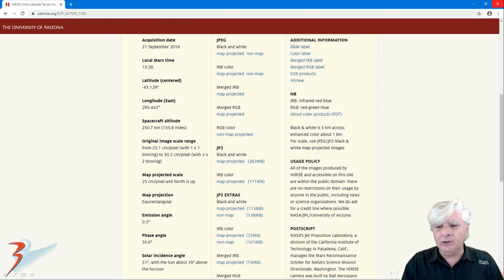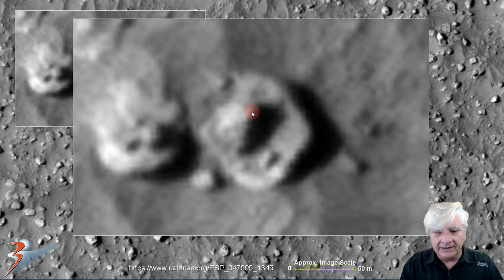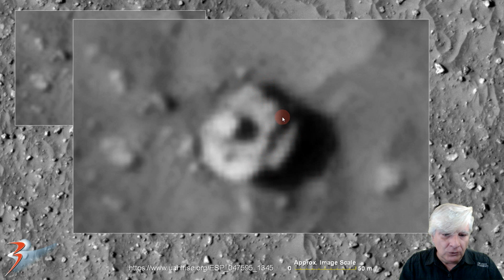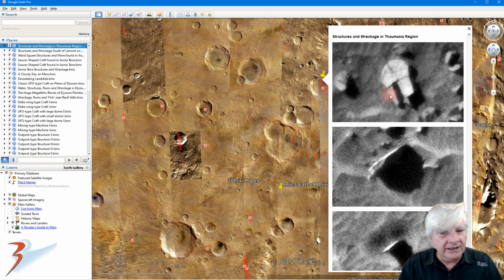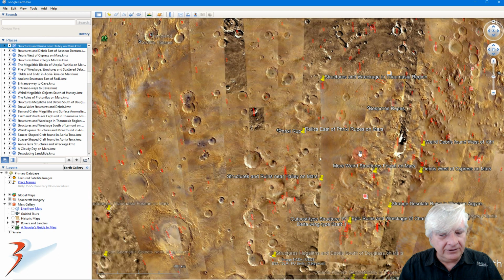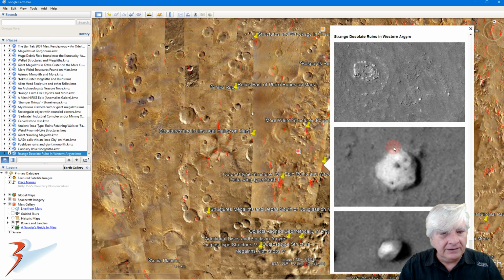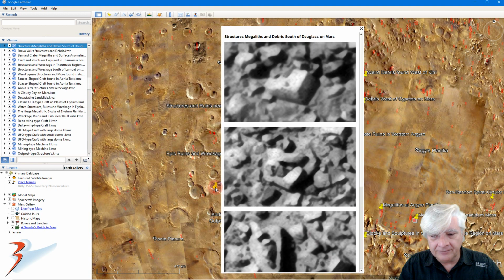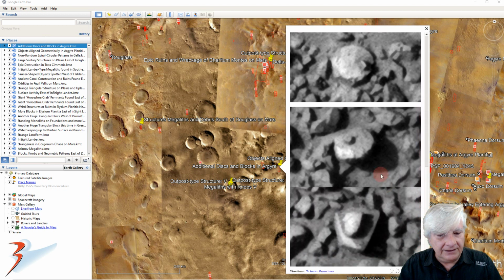Relics East of Phrixi Rupes on Mars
The photograph analyzed here (ESP_047595_1345) was acquired by NASA’s Mars Reconnaissance Orbiter on 21 September 2016 and is described as 'Mid-Latitude Terrain Sample.'

Here I feature anomalies/artifacts I discovered at a new site East of Phrixi Rupes. These include: disc-shaped artifacts, another obelisk-type block and large flat objects with protrusions or knobs in their centers. Some artifacts look like ancient structures or ruins.

My Blog Post featuring: 'Relics East of Phrixi Rupes on Mars:'